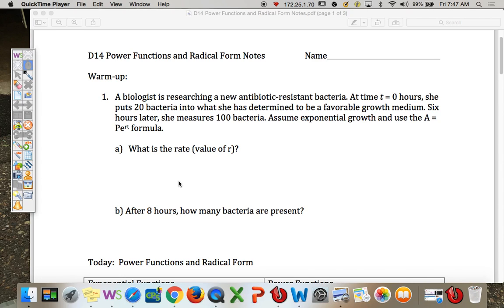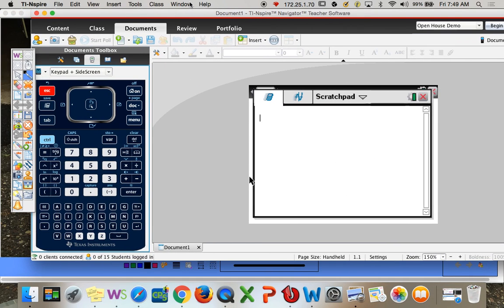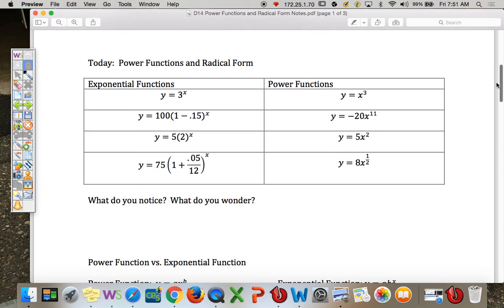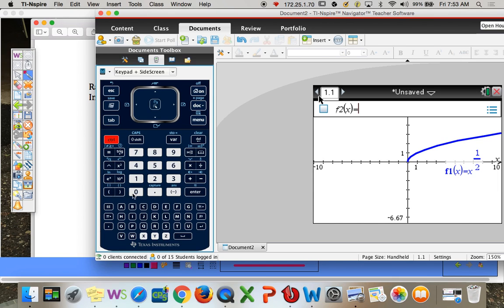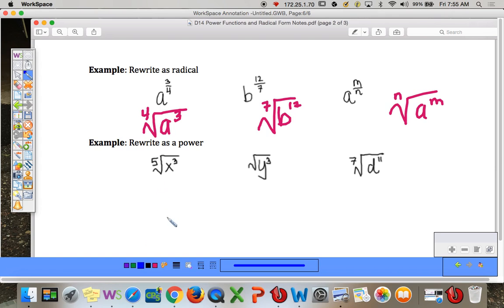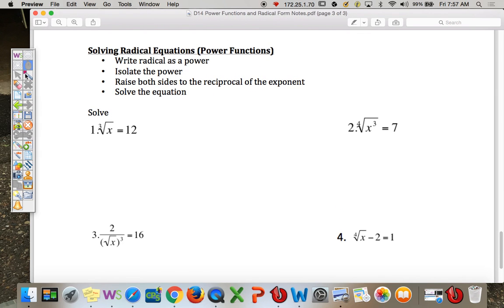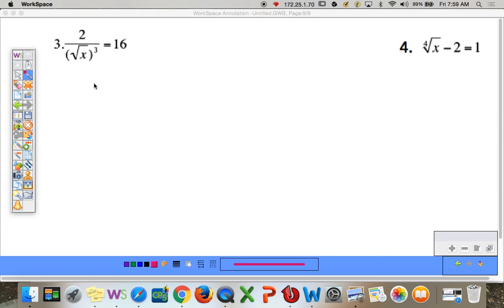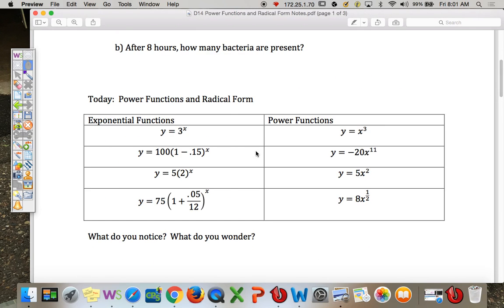D14 Power Functions and Radical Form